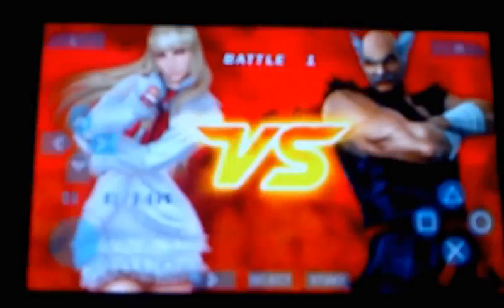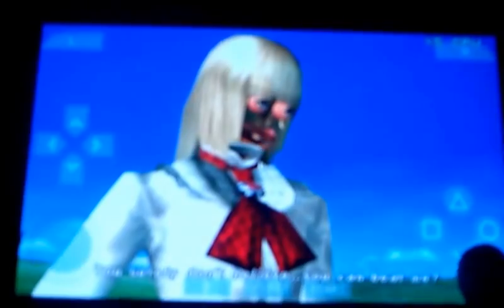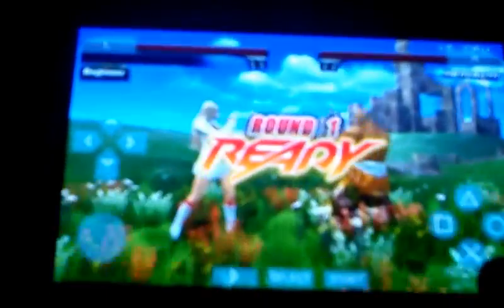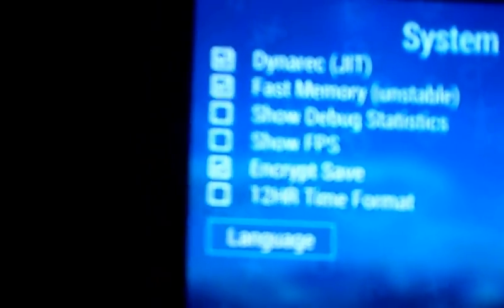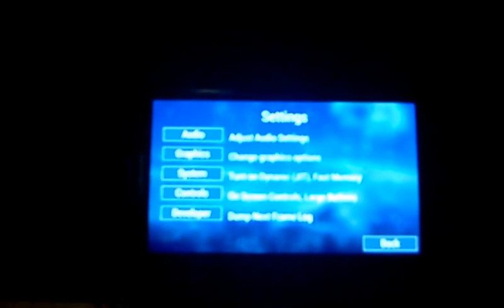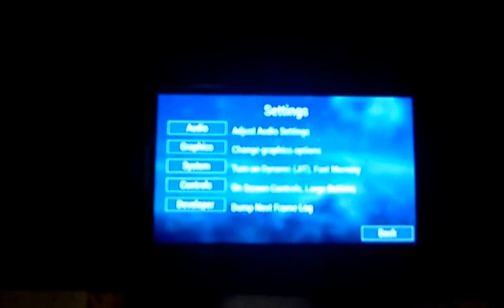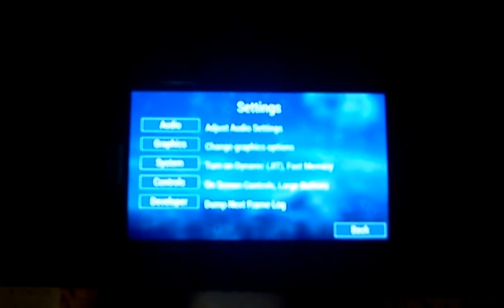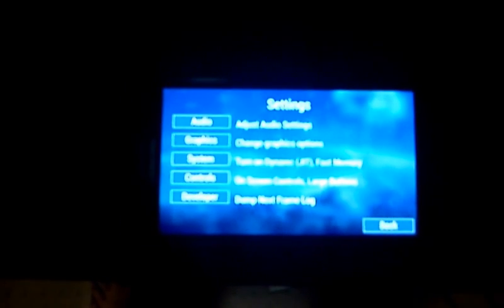PSP Emutalor on a Note 2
PSP emulator on note2 running 5 psp games in iso format..